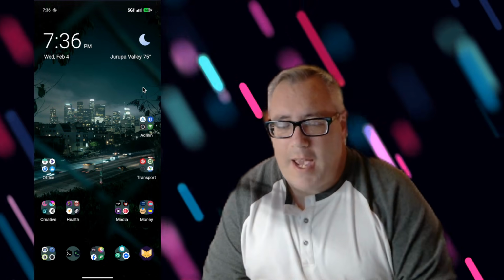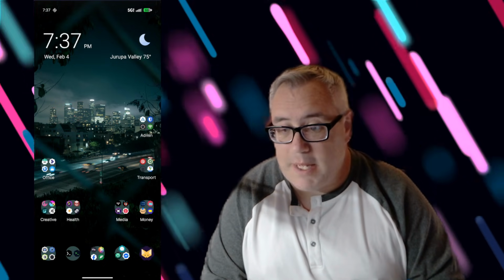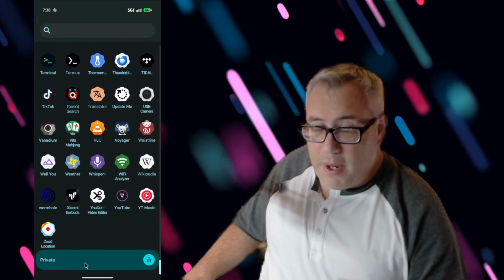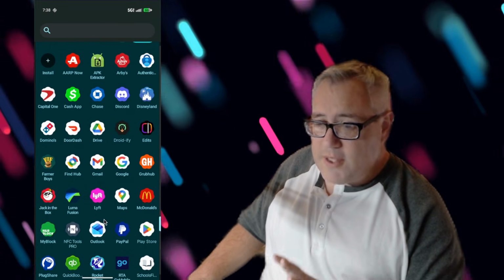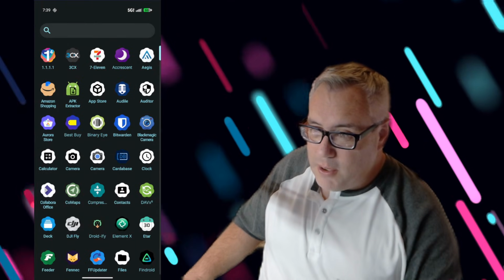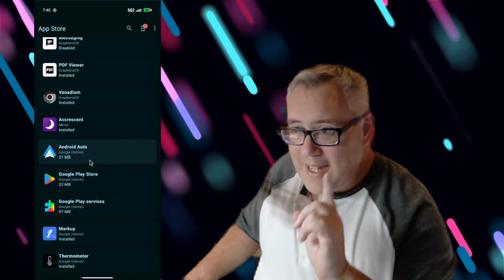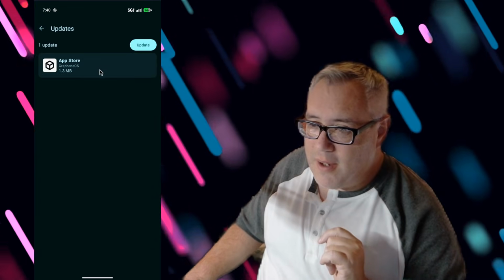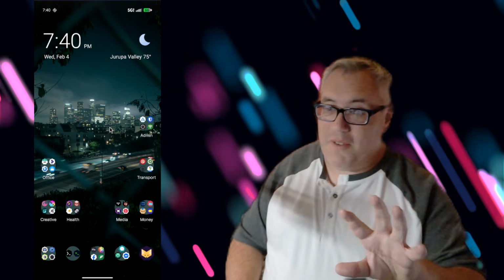Why Graphene OS is Much Safer than Stock Android